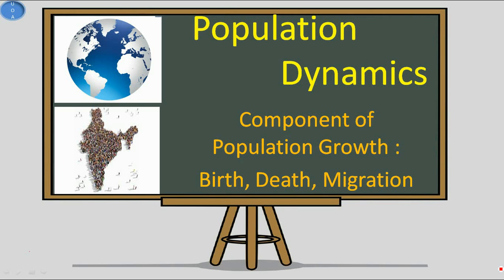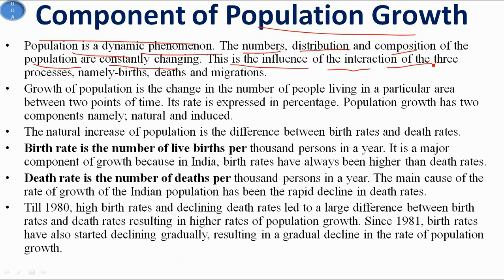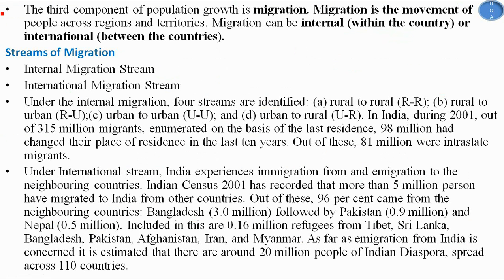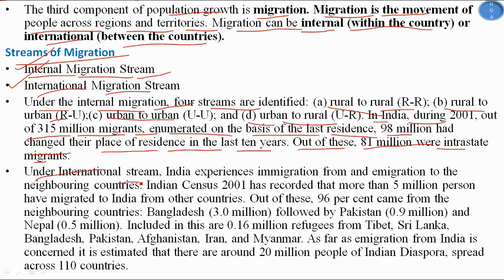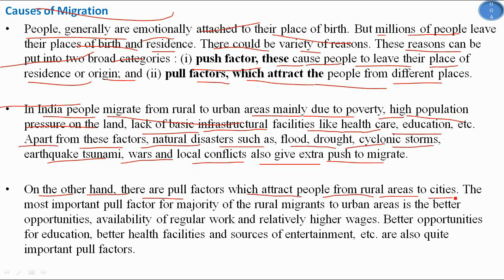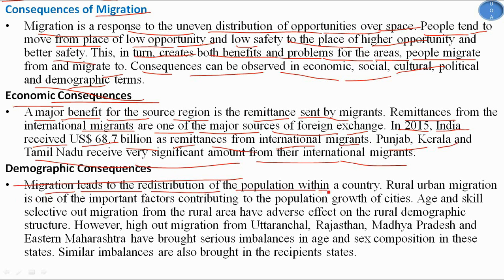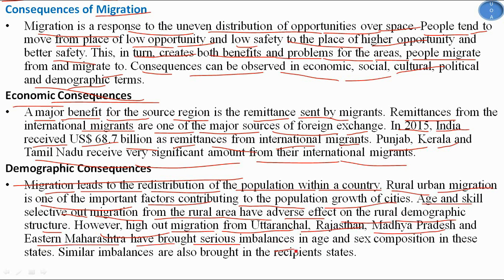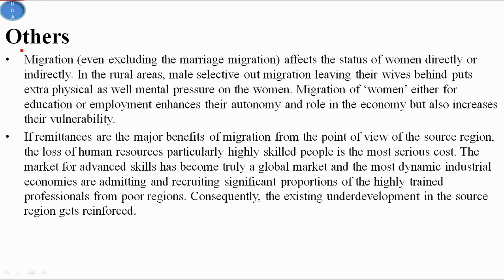Components of Population Growth - Birth, Death, Migration Sociology Optional UPSC CSE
Link for Data -

This video covers the Components of Population Growth - Birth, Death, Migration Sociology Optional UPSC CSE and this video is meant for UPSC CSE Sociology Optional Subject.
It is also helpful to understand Indian Society and B.A. And M.A. Sociology Subject Student.